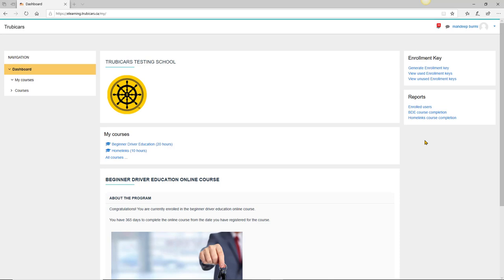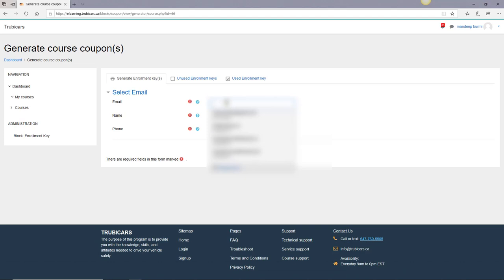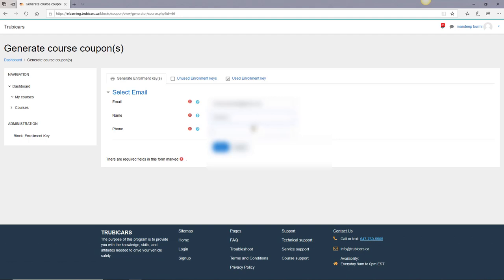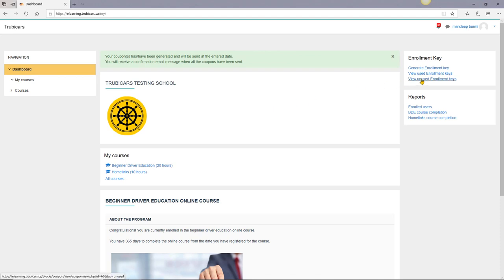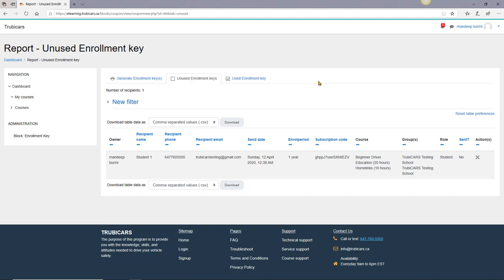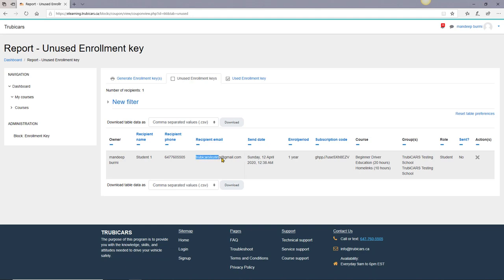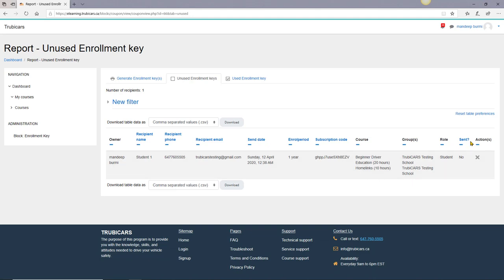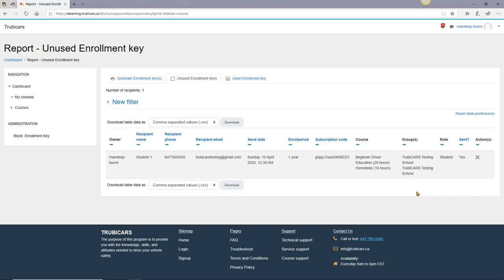How to add a new student